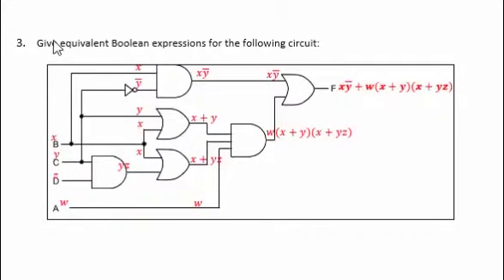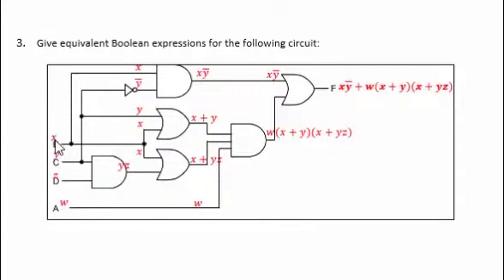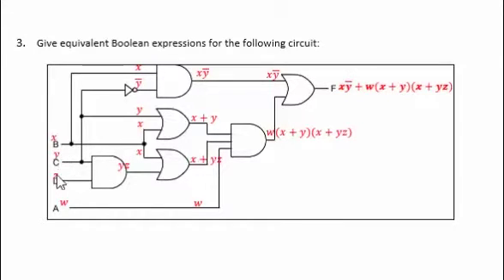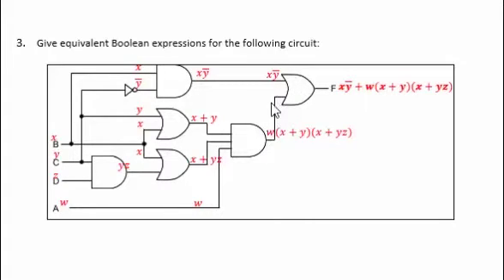Ch4 Prob 3